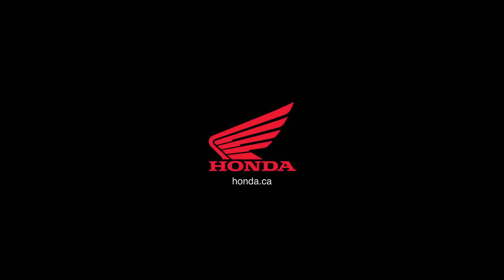How DCT (Dual-Clutch Transmission) works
Learn what DCT is and how it works.